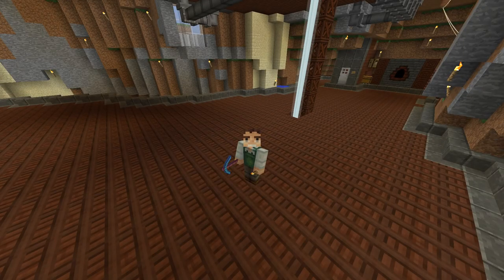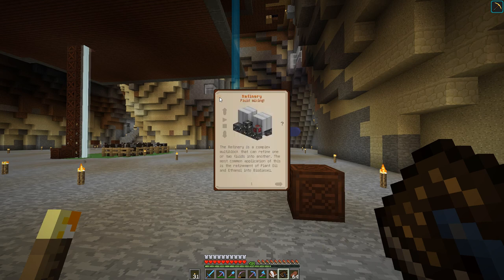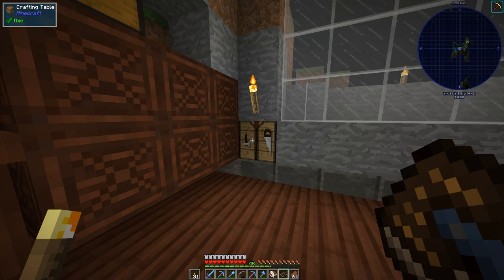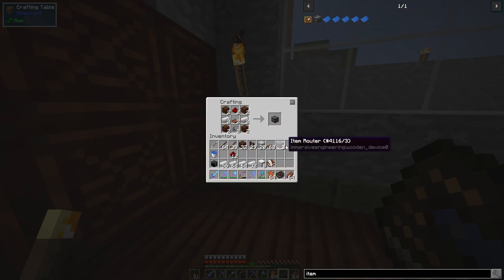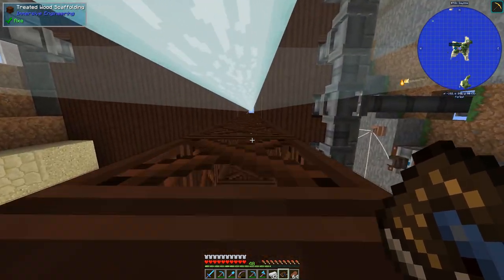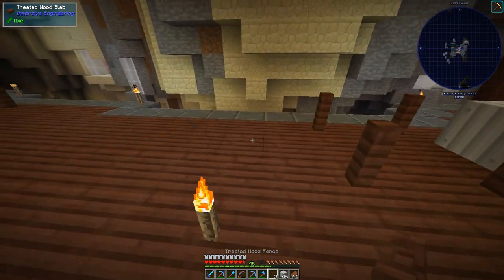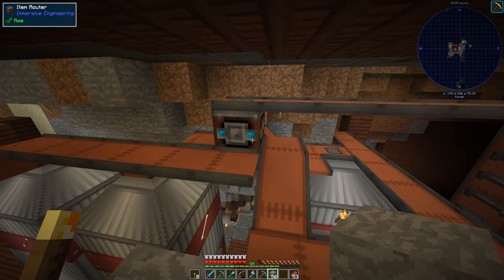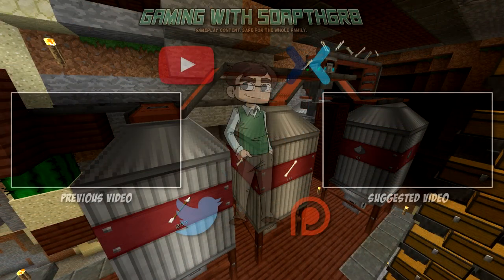Silo Bulk Storage and Sorting with Item Routers: OMOM - 1.12 Modded Minecraft E11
Welcome to modded Minecraft on the One Man, One Mod modpack for Minecraft 1.12, curated by Tedyhere for DadCraft73.

Let's start with Immersive Engineering!  Its an amazing mod and is a good starting point for new players.

This pack contains Immersive Engineering as the only content mod, but also has a few mods that improve Minecraft quality of life.

In this episode, I set up bulk storage using silos, item routers, conveyor belts, vertical conveyor belts, and dropping conveyor belts.

~ Credits ~